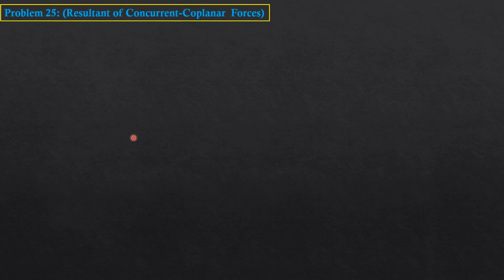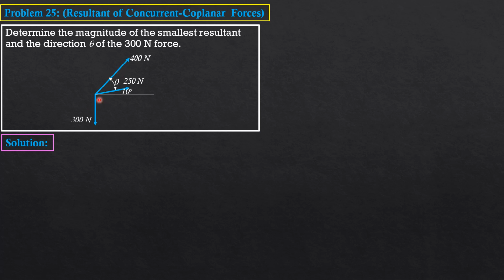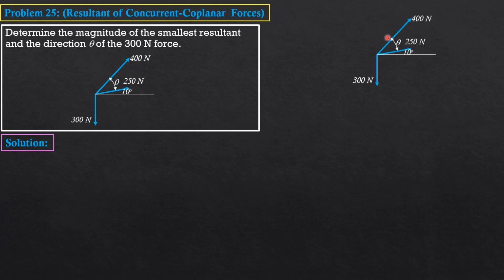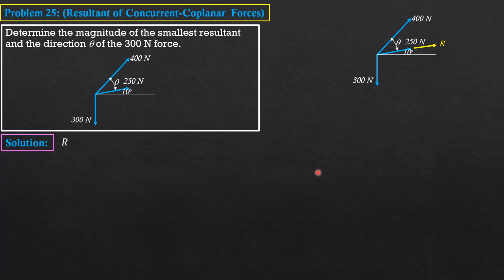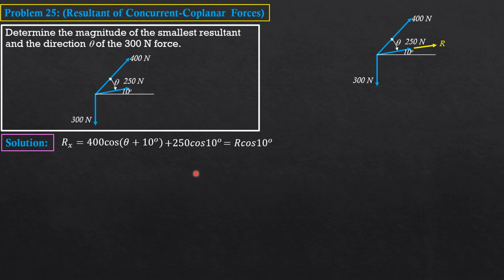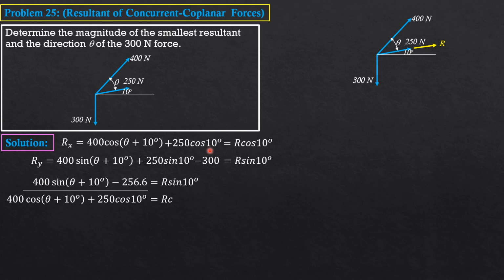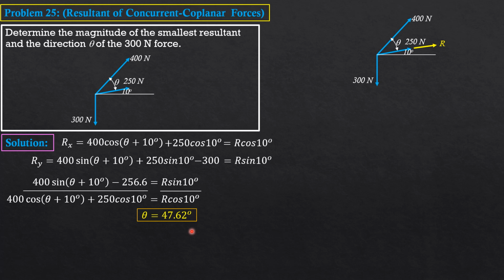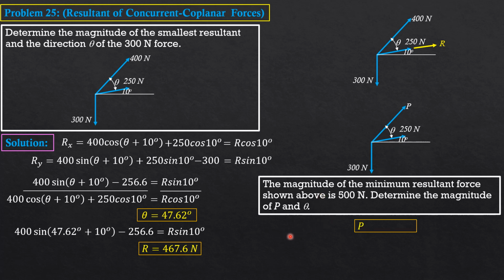SOLVED PROBLEMS in STATICS, PROBLEM 25